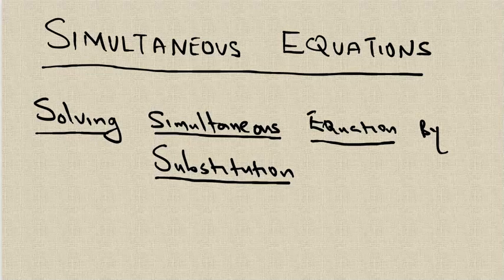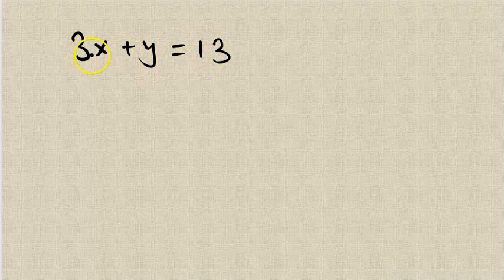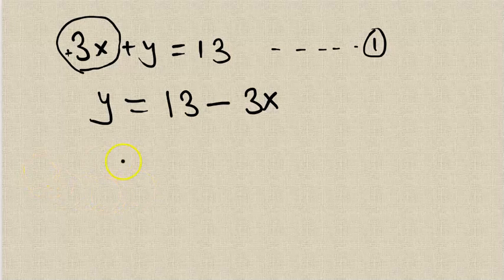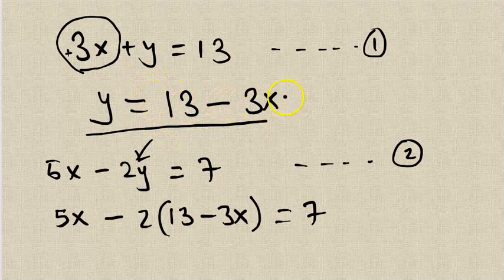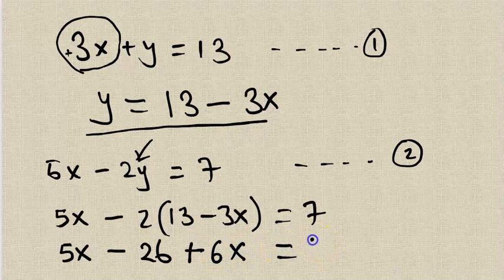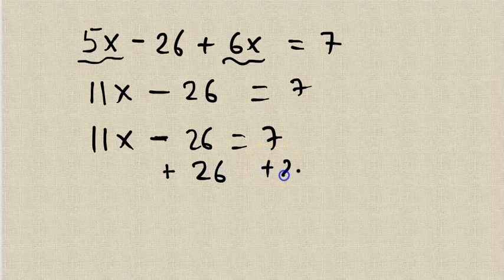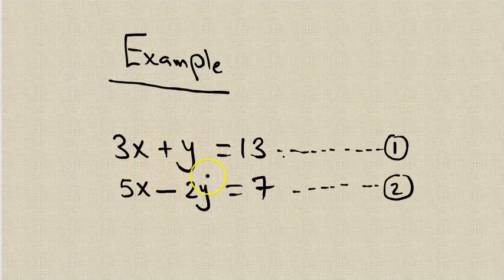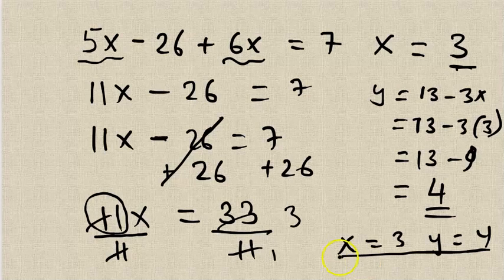How to solve simultaneous equations step by step using substitution method | SOMA ACADEMY[2022]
In this video, I will show you how to solve simultaneous equations step by step using substitution method. I will solve explain what variables are, how to write one variable in terms of the other.